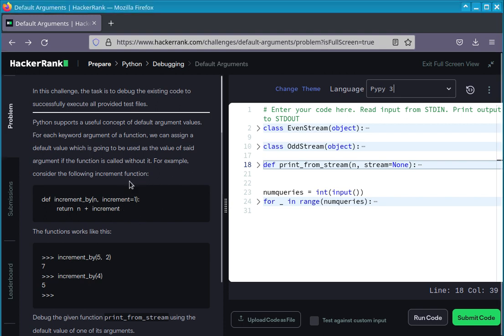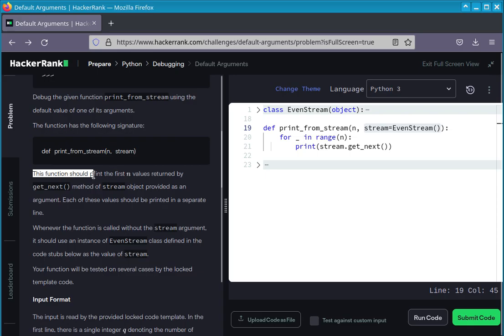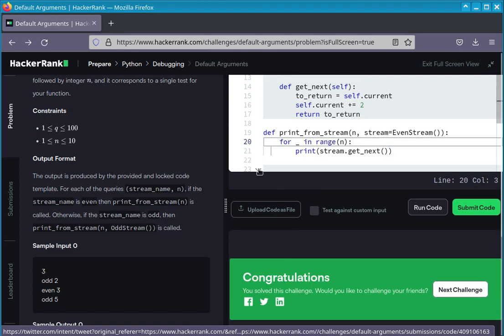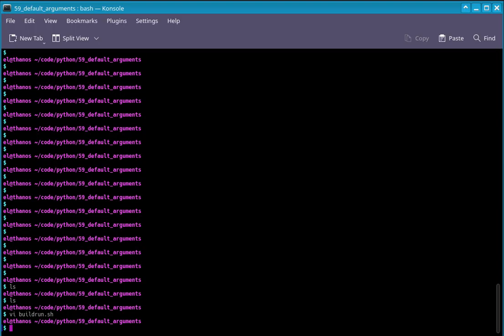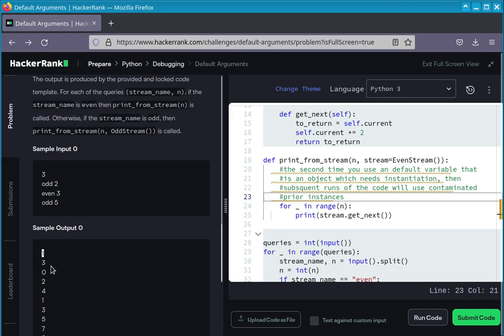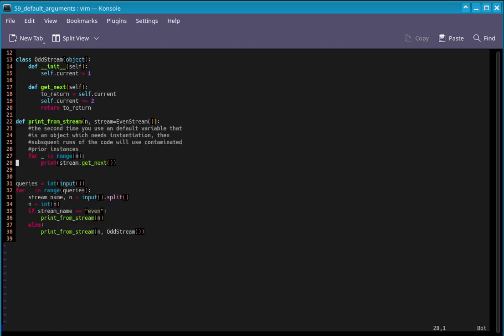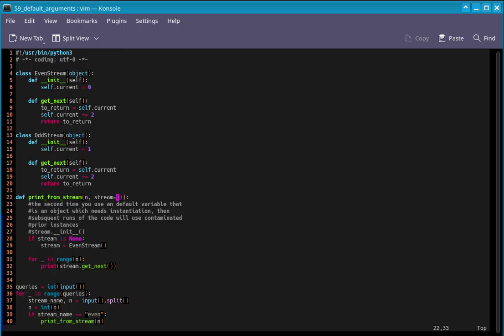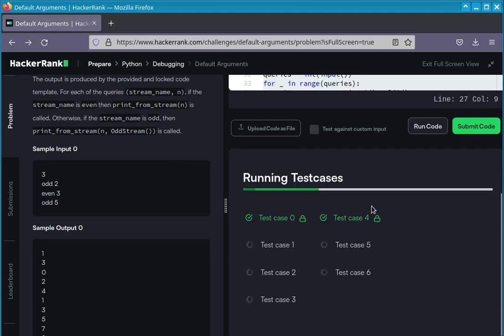HackerRank default variables in python3 reading explanation and solution with red green refactor